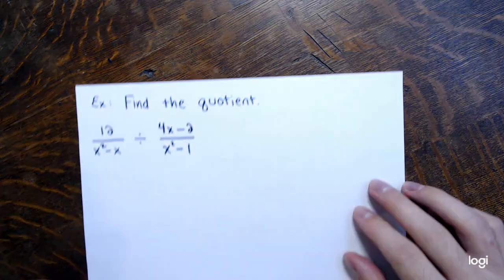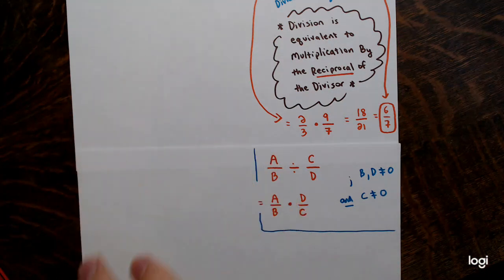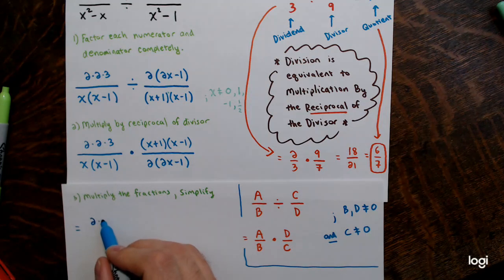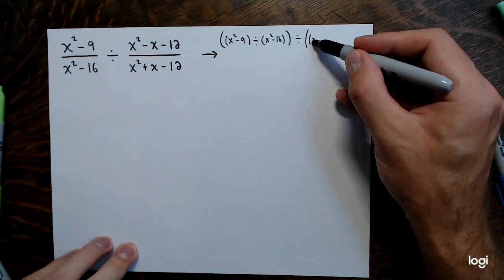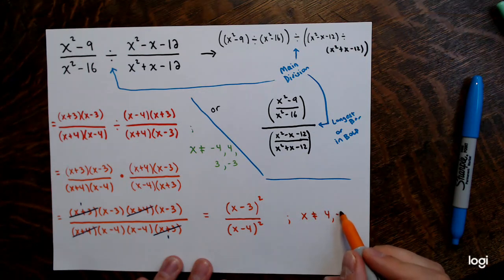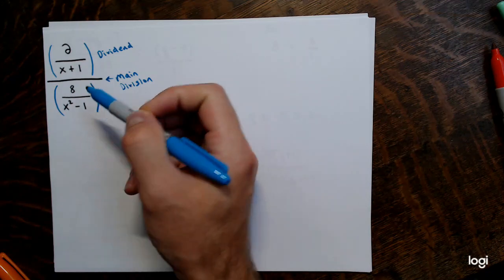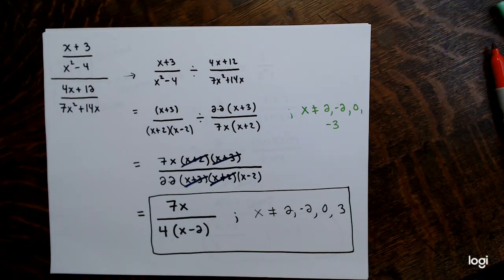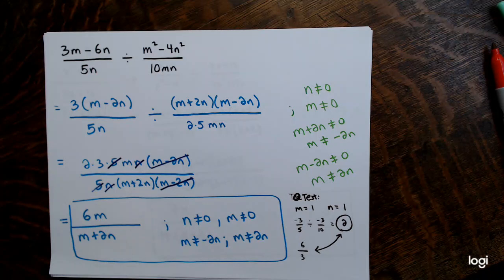Divide Rational Expressions